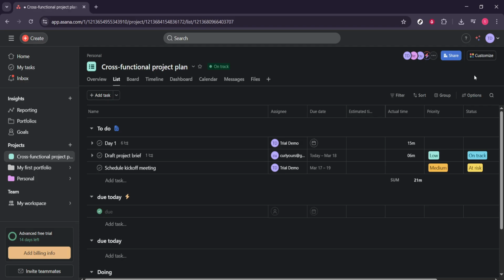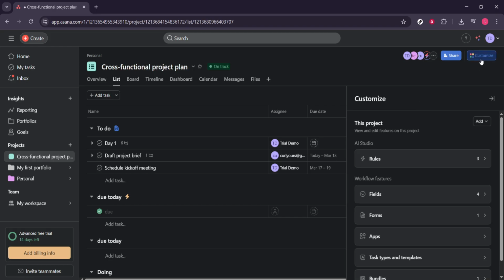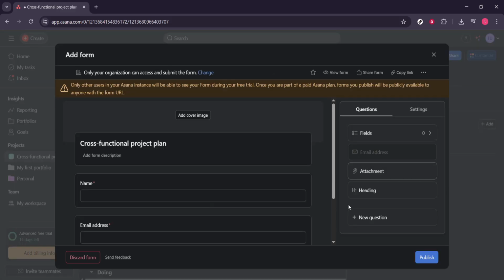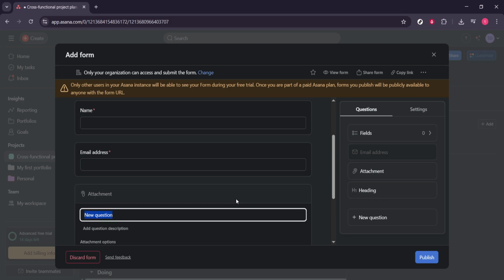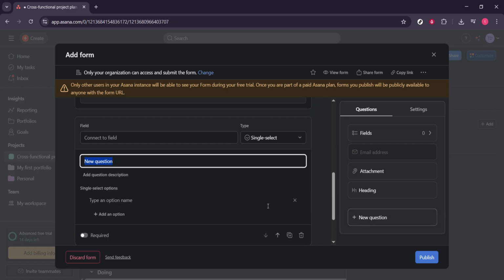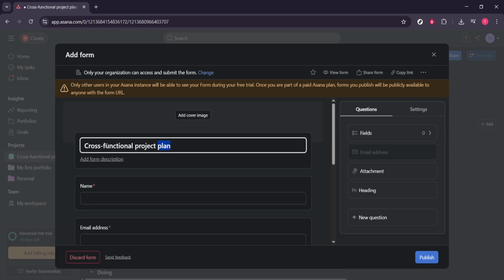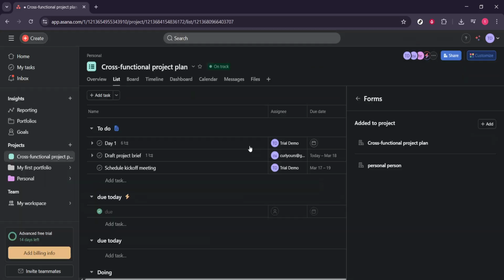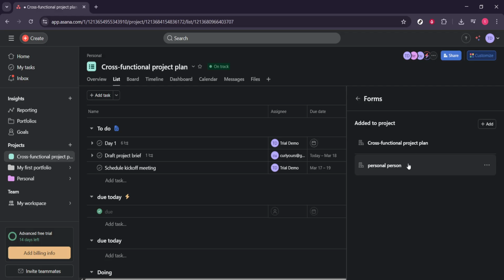How To Use Asana Forms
Want an easier way to collect requests, feedback, and task submissions from your team or clients? In this tutorial, you’ll learn how to use Asana Forms to streamline incoming work and automatically turn responses into organized tasks. Follow this step-by-step guide to create, customize, and manage forms in Asana so you can capture information efficiently and keep your workflow running smoothly.